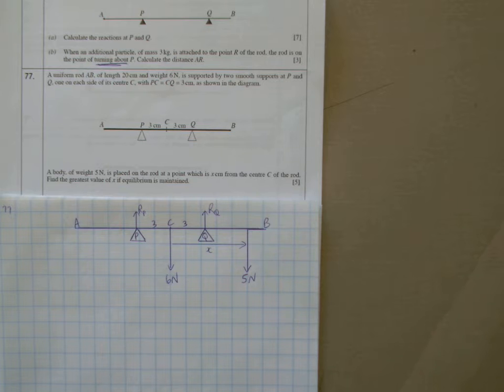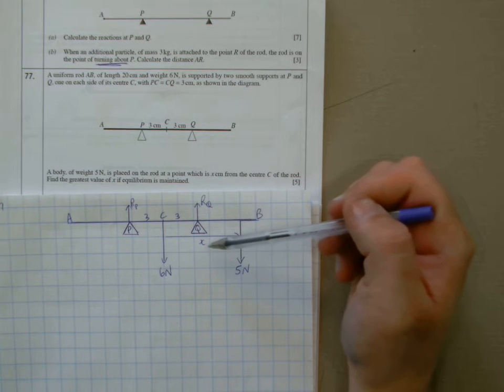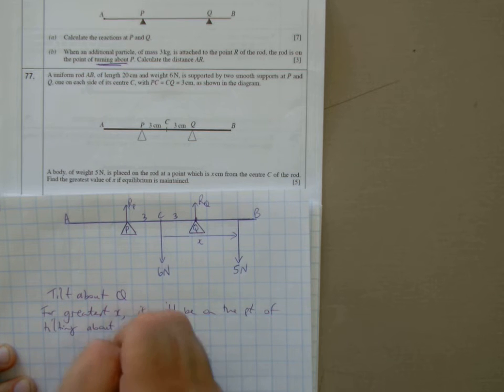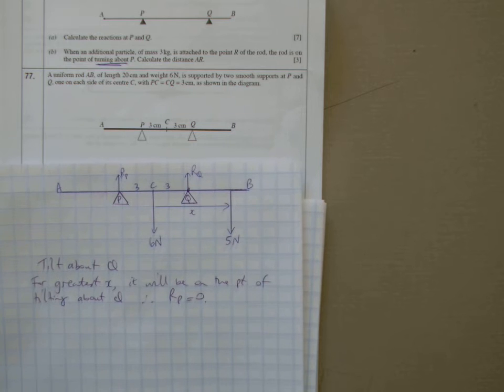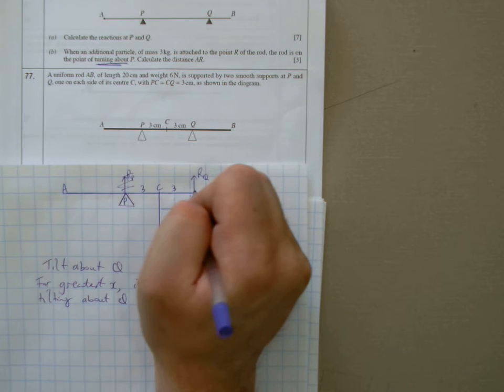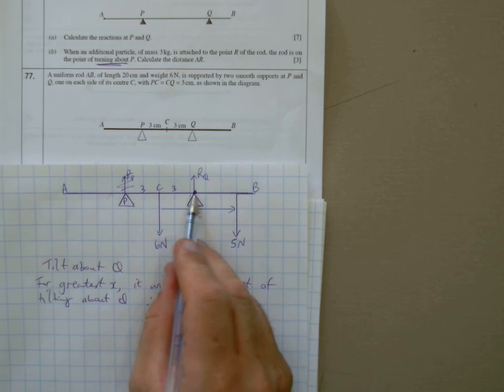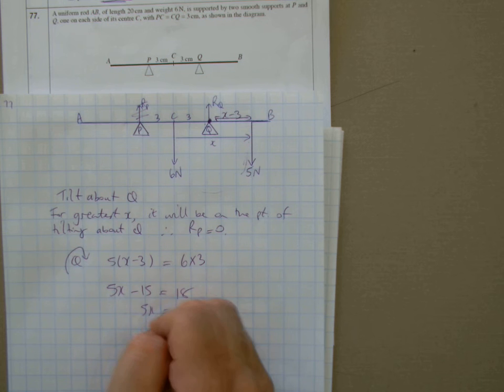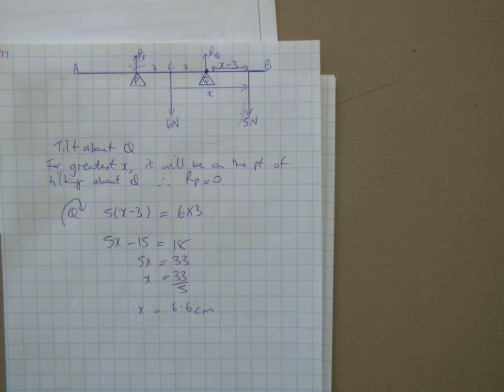Q52 / Q77 M1 ULTIMATE